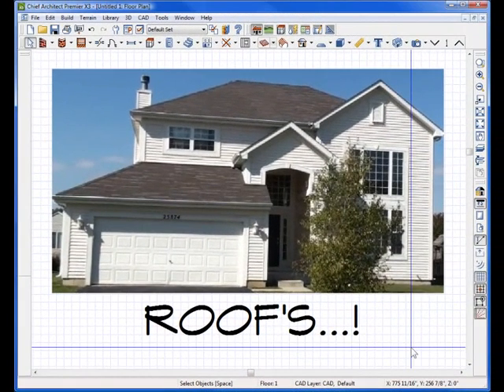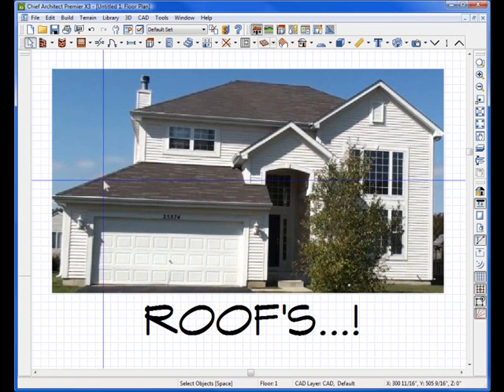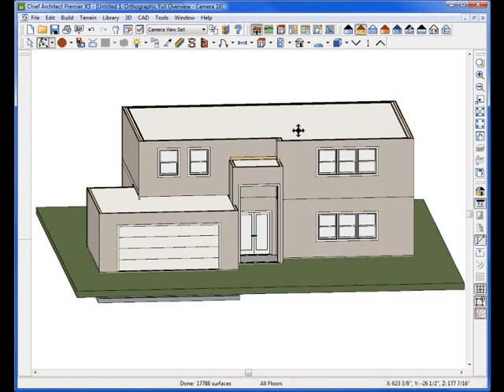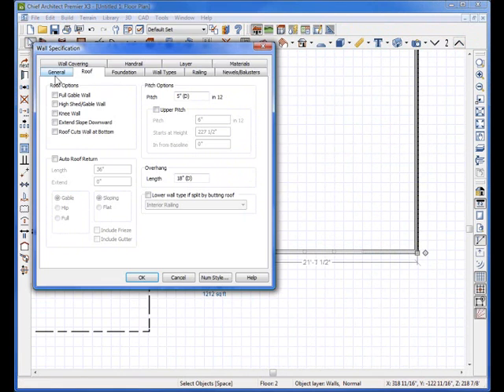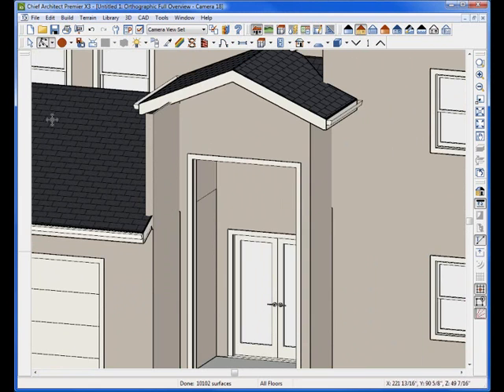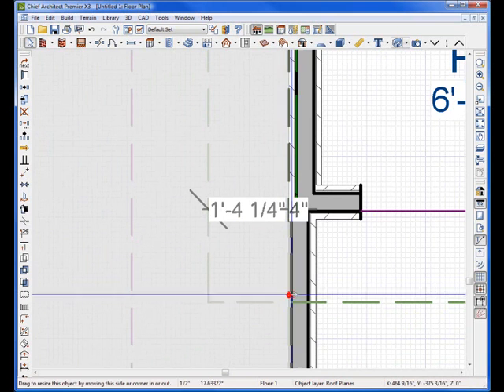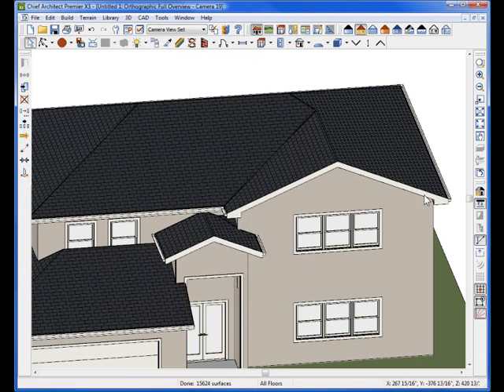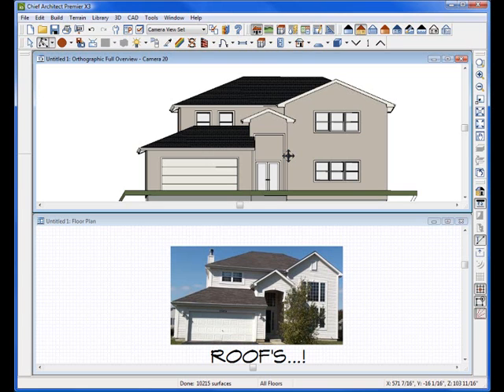Automatic Roof Generating Tool in Chief Architect X3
This is a quick down and dirty HowTo Video that will take up most of the day.